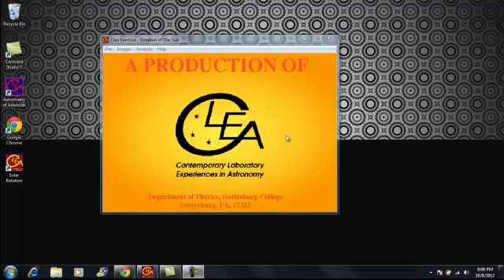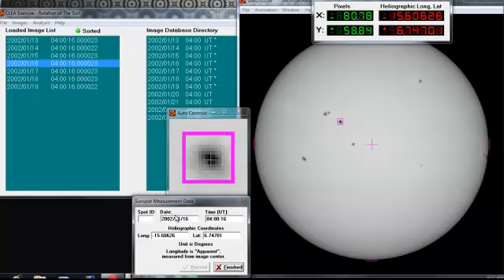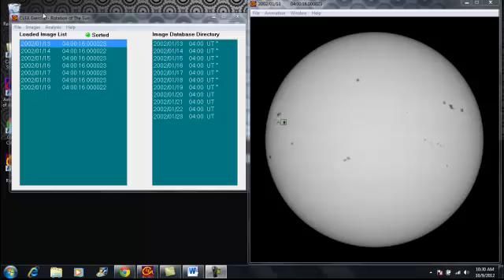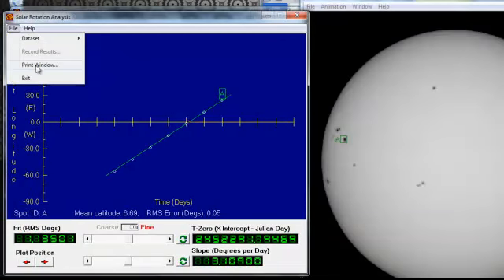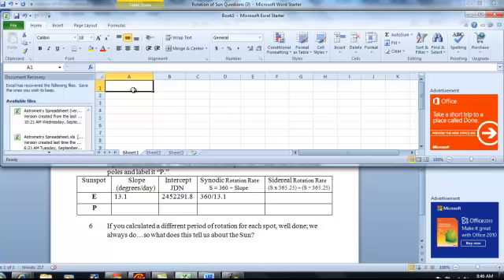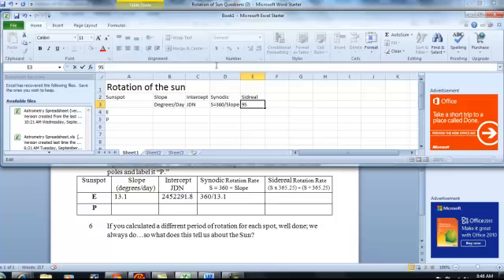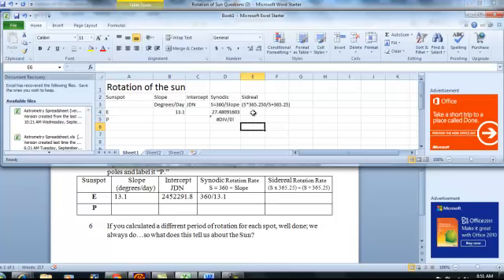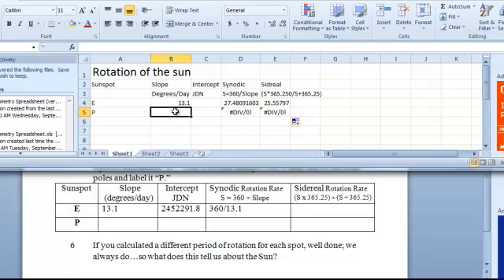The Rotation of the Sun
In this CLEA lab screen-cast, Austin and Annette explain how to track and record Sunspots to calculate the differential rotation of the Sun.